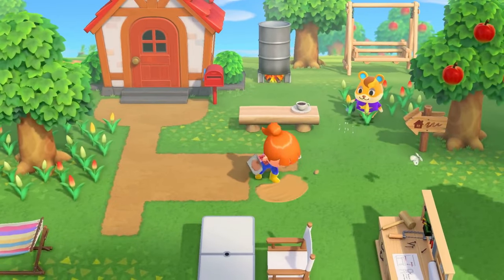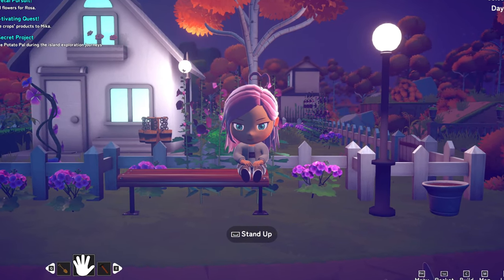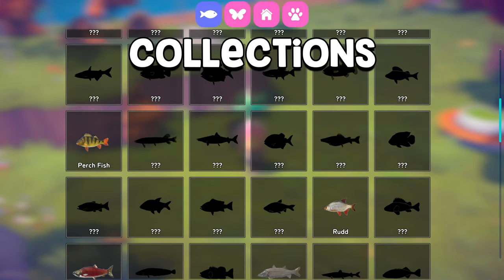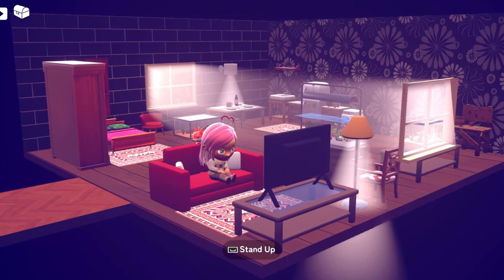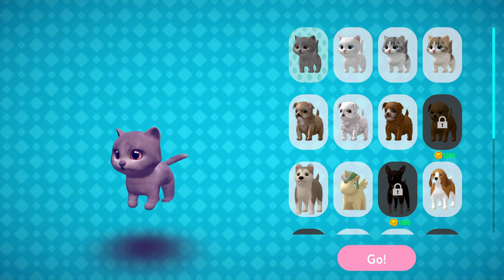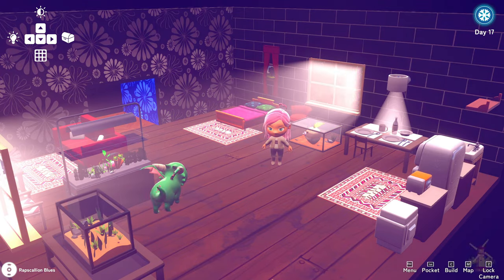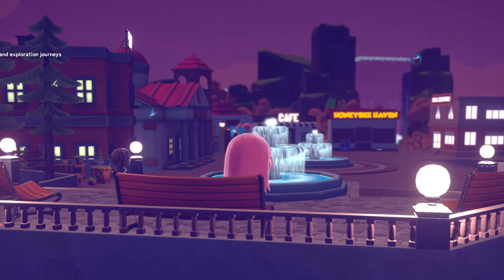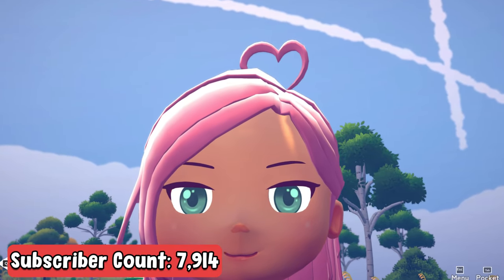CHILL TOWN Review✨ My UNSPONSORED Opinion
Chill Town is a NEW COZY LIFE SIM that's like Animal Crossing for your PC...but is it GOOD?  I backed Chill Town on Kickstarter, have played since the alpha, and will share my unsponsored, honest Chill Town review in early access, released on 3-22-24.

Activities included in Chill Town are farming, fishing, bug-catching, house decorating, island exploring, crafting, cooking, pet-collecting, and pal-catching.  We'll take a look at the Chill Town pets and pals you can catch.  Chill Town boasts a large collection of lo-fi music to play and is also an idle game with an "auto fishing" feature to let the game run on your computer while you do other tasks.

✨CHAPTERS✨
0:00 Intro
0:38 What is Chill Town?
3:40 What I Like
4:35 Wish List
5:49 Worth Buying?